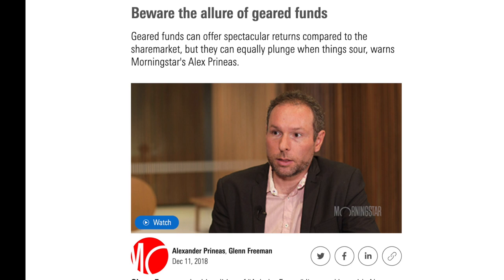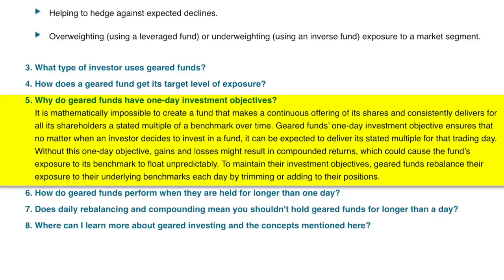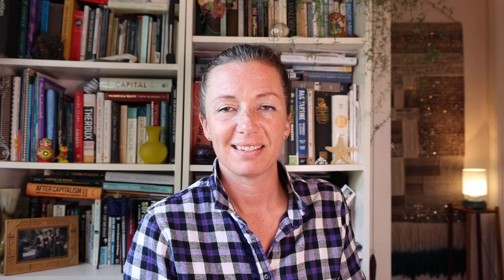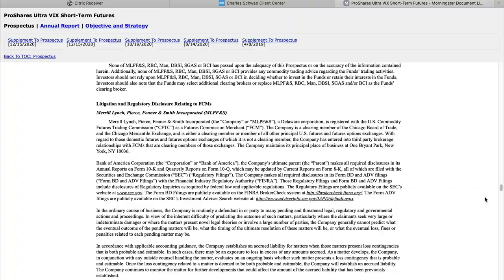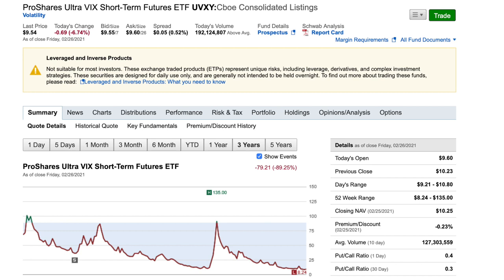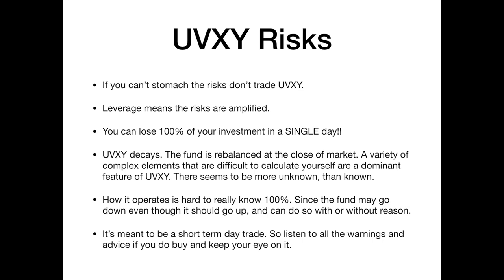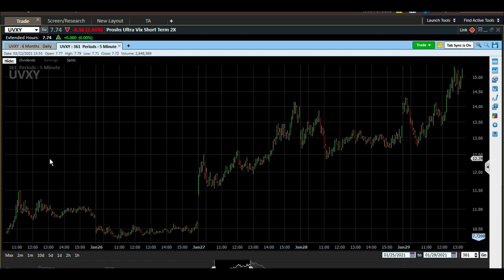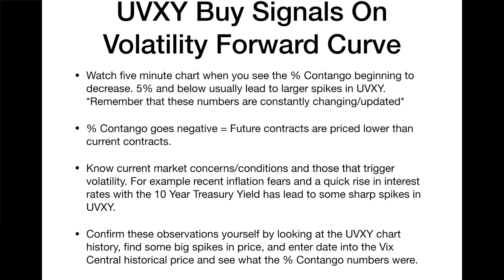UVXY explained & When Is It Time To Buy UVXY! The Low Down On Leveraged ETF's!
In this video, UVXY is explained, as simple as it can be, and includes tips on how to identify buy signals, so you know when the time is right to buy UVXY. Also covers leveraged ETF's the risks of trading them along with the potential benefits.

I say UVXY is explained as simple as it can be because the world of leveraged ETF's is a rabbit hole of complexities that are truly abstract. UVXY and other leveraged ETF's like it are controversial, quite risky, and can offer big upside potential. If you know what you're doing and how to trade.

The problem begins when you set out to learn how to trades these kind of risky funds, but the language that often accompanies descriptions is frustratingly complicated, written in a way that is not open or welcoming new traders, and I often found that the further I explored the more unknown there is about how the world of geared funds aka leverage ETF's truly operate.

I think all of this draws in traders who are comfortable taking risks but prefer smart risks. In order to be a smart risk-taker, you need to know what is going on and in the world of UVXY it's not easy to totally understand, and as such, I think this is part of the allure of geared funds.

I have been on a quest to understand UVXY and how to properly trade it.  I hope the information I have compiled helps you on your trading journey as well!

Timecodes

0:00 - Intro
1:27 - What Is UVXY?
6:29 - UVXY Prospectus
9:02 - UVXY Risks
12:09 - UVXY Upside
13:27 - When To Buy UVXY?